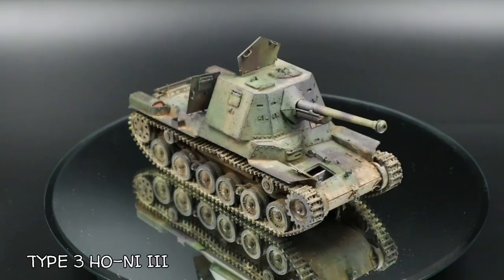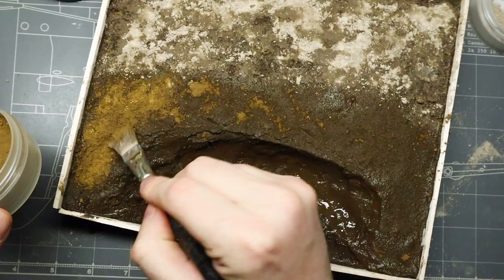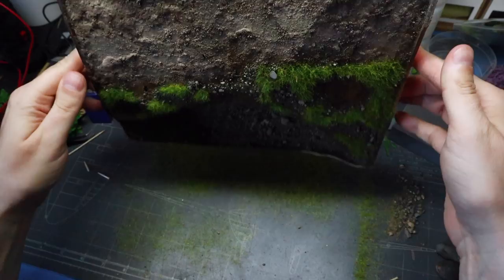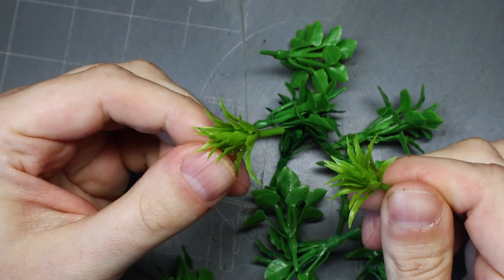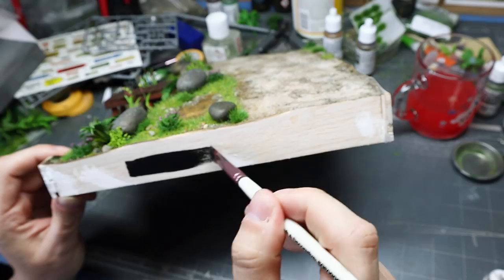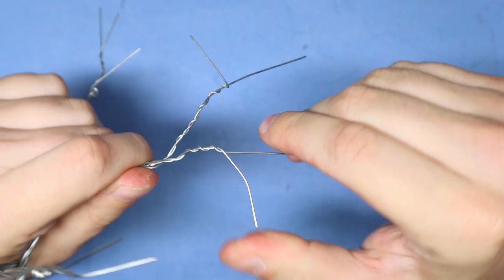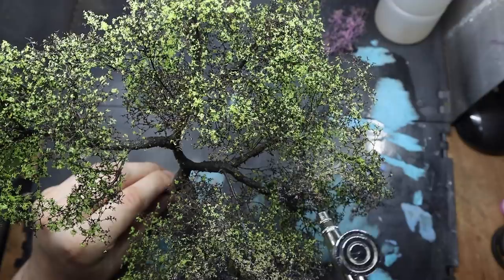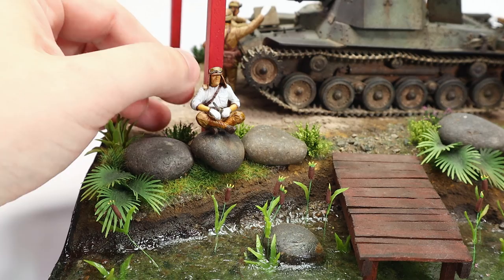World War 2 Tank Destroyer Diorama Build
ANYZ Models (universal decals and other products that I use in most of my builds

Join our scale modelling community on Discord, take part in group builds and have chance to win cool prizes!